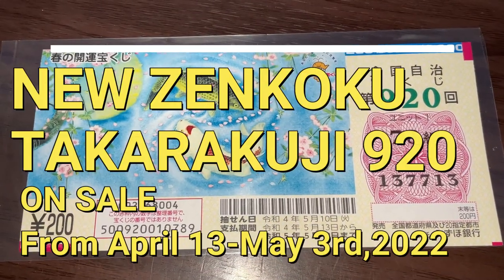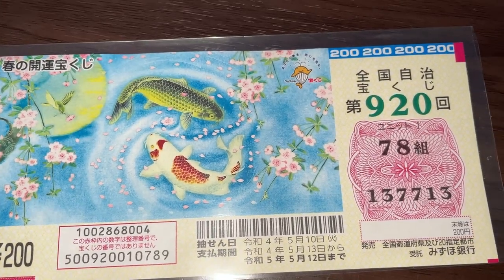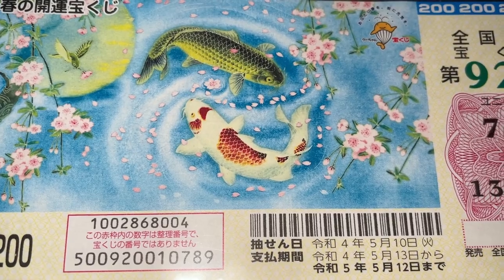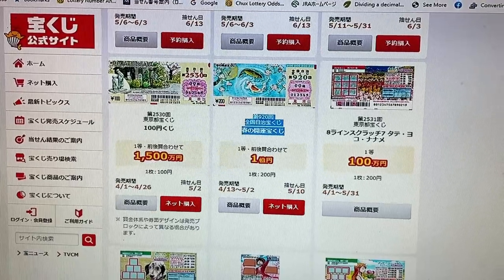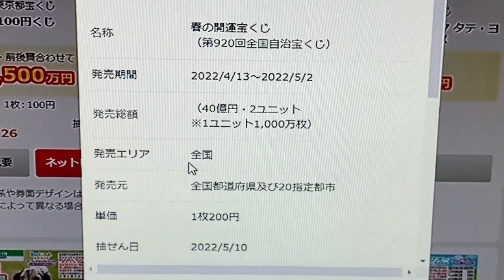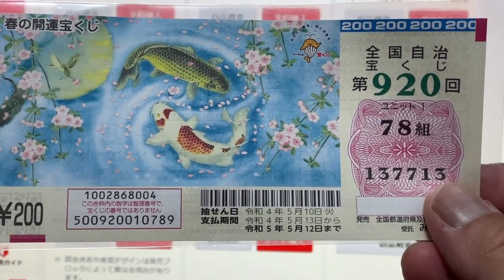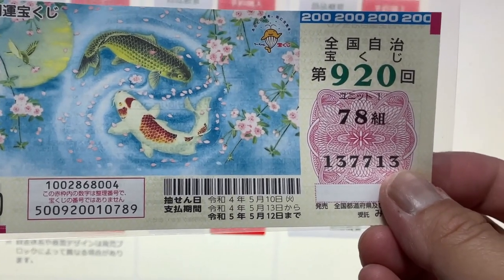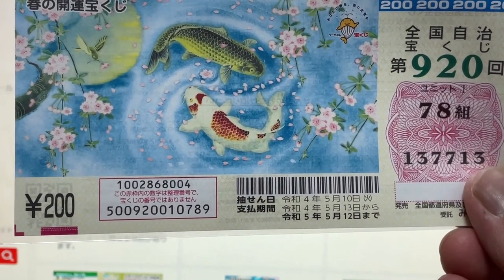New Takarakuji on sale Zenkoku Takarakuji 920-100 Million Yen Jackpot 第920回全国自治宝くじ春の開運宝くじ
第920回

春の開運宝くじ